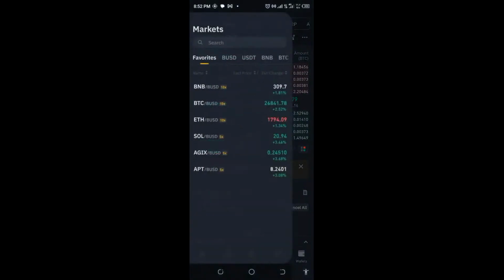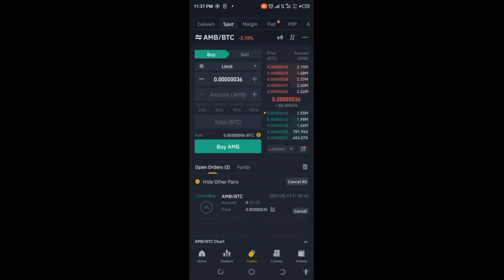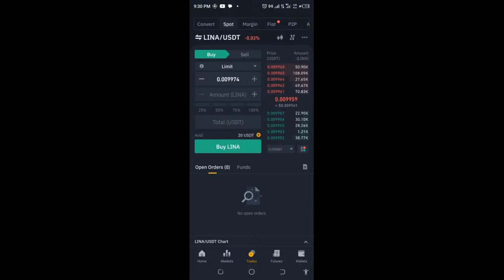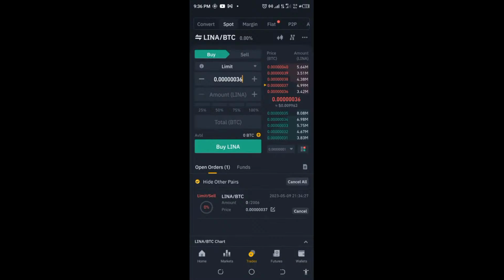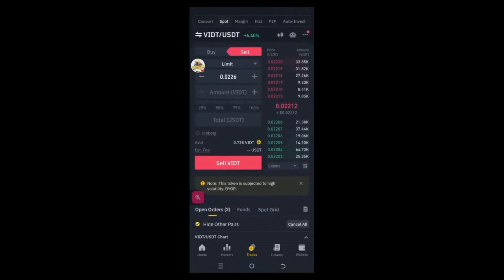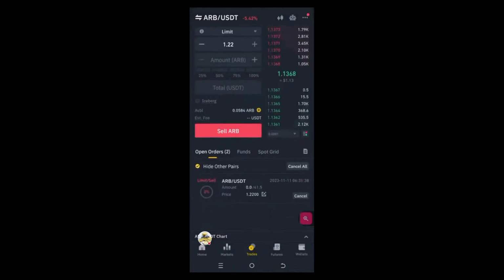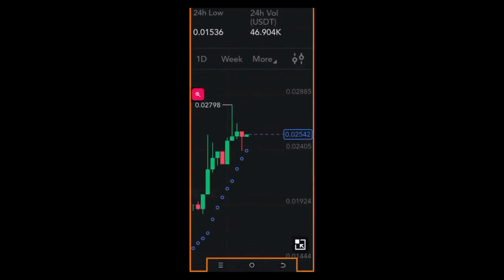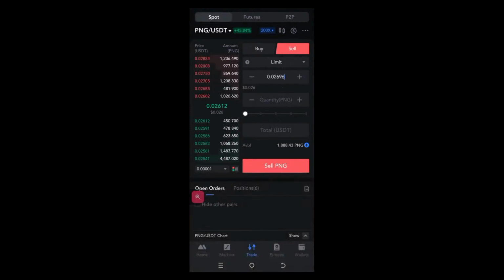🤑 Unlocking Profitable Inter Exchange Arbitrage, Triangular Arbitrage and Spot Trading Arbitrage 💵